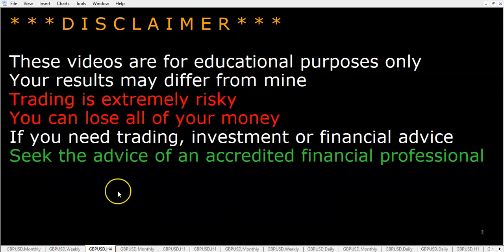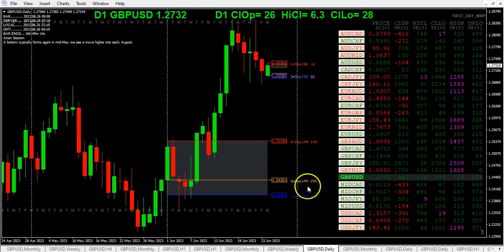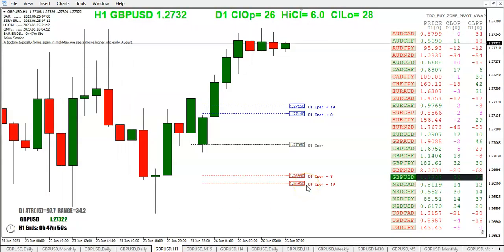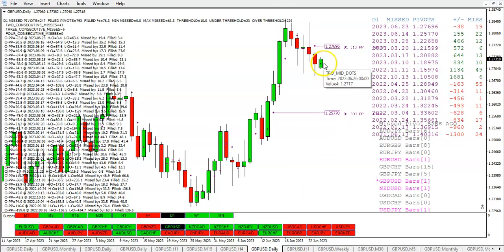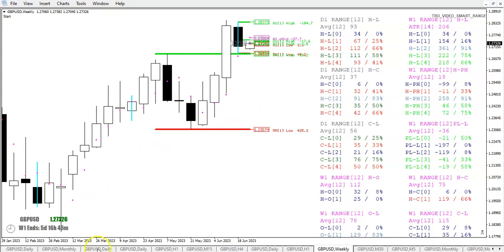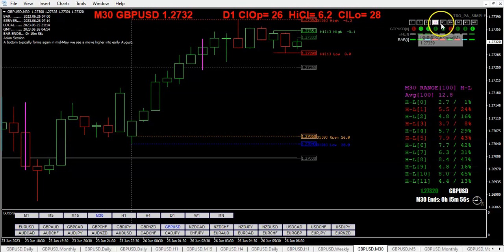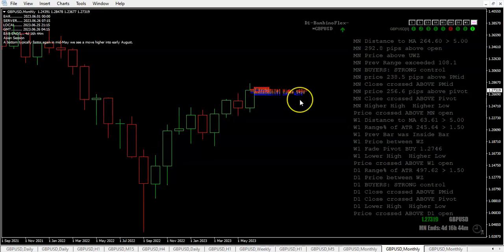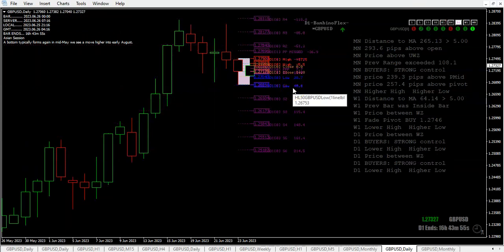20230625 TRO TRADING WEEKLY OPEN AND GAP